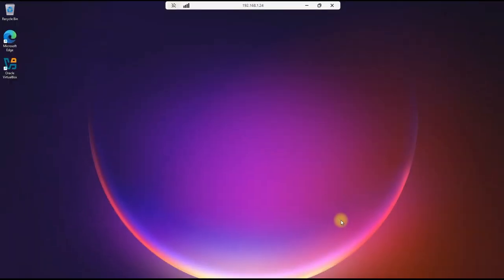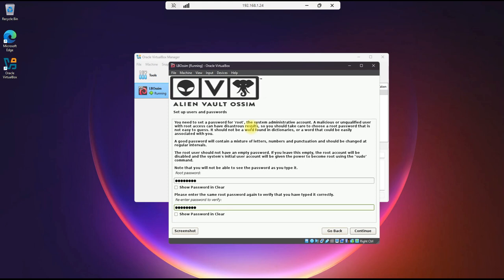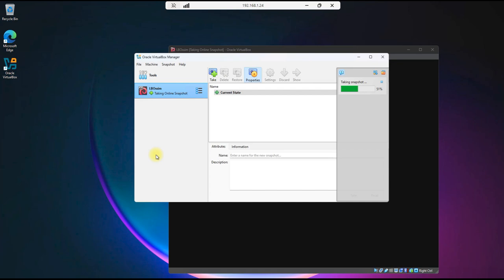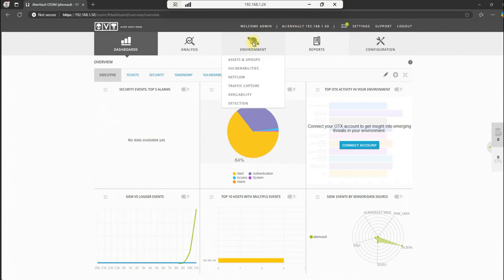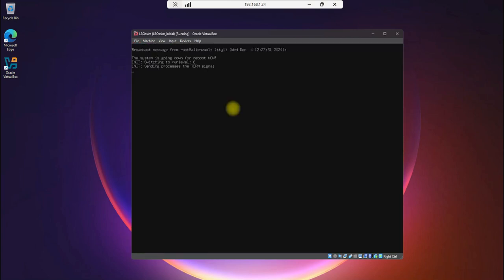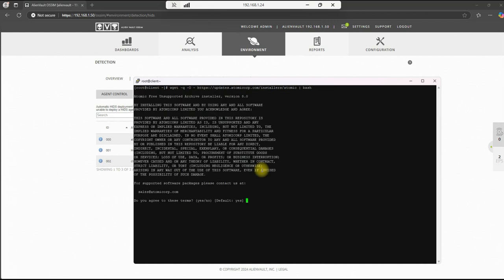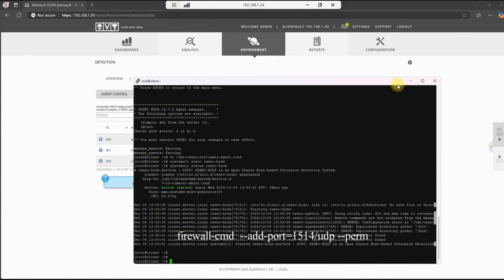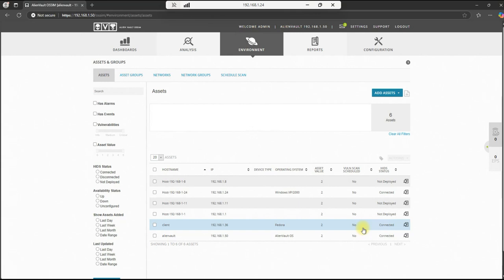Level Blue OSSIM - Open-Source SIEM (AlienVault) Installation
Step by step instructions for installing the Level Blue SIEM and deploying the HIDS agent to a Windows and Linux host. This will be done in Virtual Box VM.